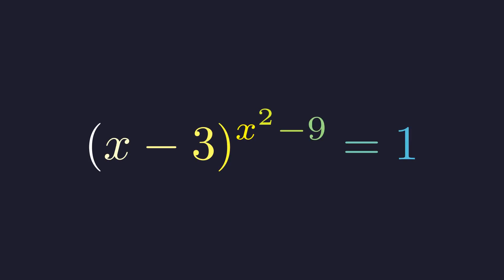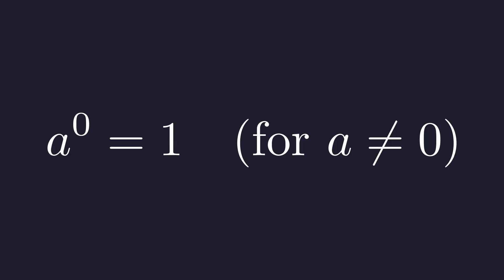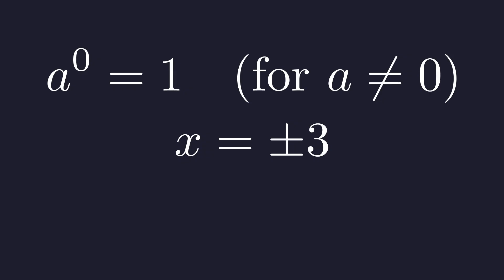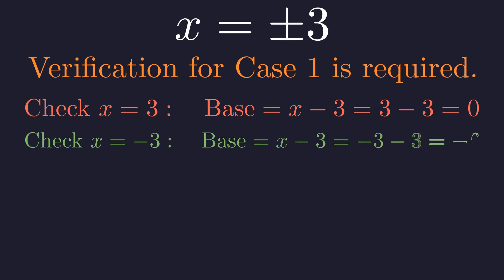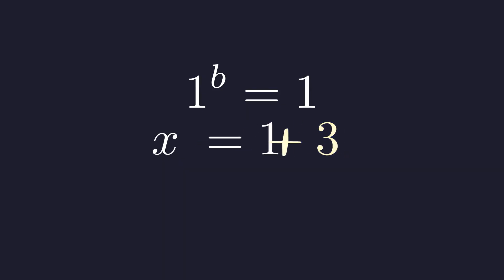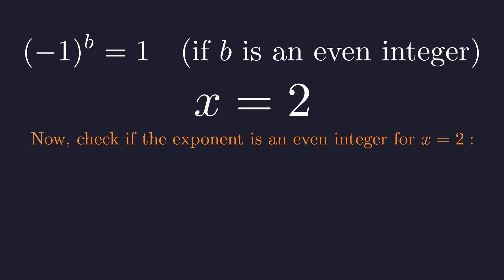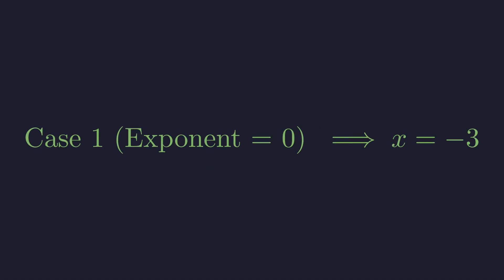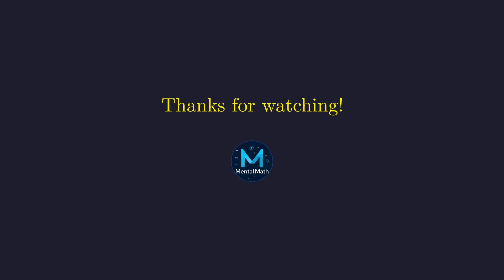Why This Equation Has a Hidden Trap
Can you find all the solutions for (x-3)^(x²-9) = 1? This problem looks simple, but it contains a classic algebra trap that causes most people to miss some of the answers. This video provides a complete, step-by-step guide to solving it correctly.
We'll break down the solution into three critical cases that you must consider for any equation of the form a^b = 1:
The exponent is zero (but the base is not).
The base is one.
The base is negative one, and the exponent is an even integer.
Watch as we carefully analyze each case, identify the extraneous solution that trips everyone up, and arrive at the complete set of correct answers. If you want to sharpen your algebra skills and avoid common math mistakes, this is the video for you!

Timestamps
0:00 - Introduction to the Problem
0:25 - Case 1: The Exponent is Zero (x² - 9 = 0)
1:20 - CRITICAL CHECK: Why x=3 is an Extraneous Solution
2:00 - Case 2: The Base is One (x - 3 = 1)
2:32 - Case 3: The Base is Negative One (x - 3 = -1)
3:01 - CRITICAL CHECK: Verifying the Exponent is Even
3:30 - Summary of All Valid Solutions
4:10 - Conclusion